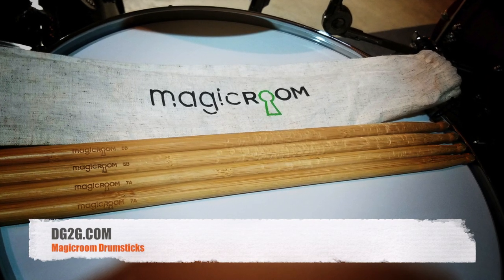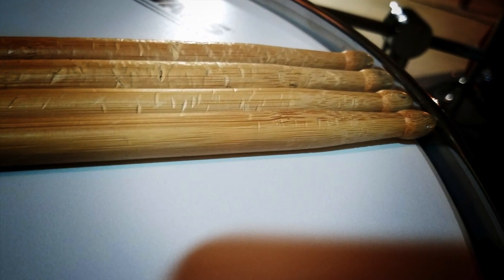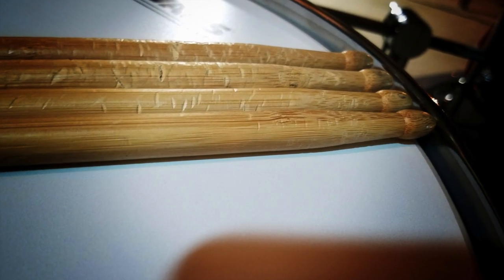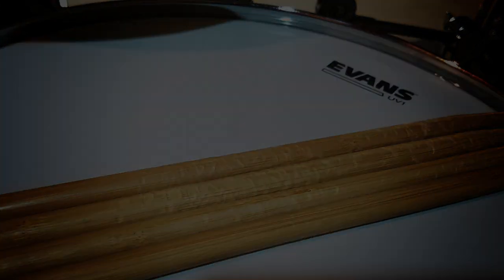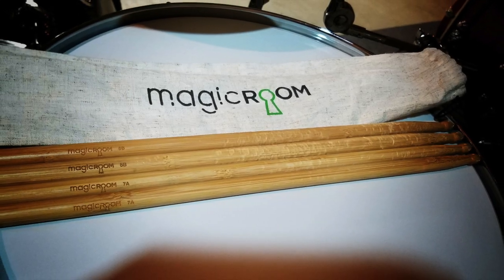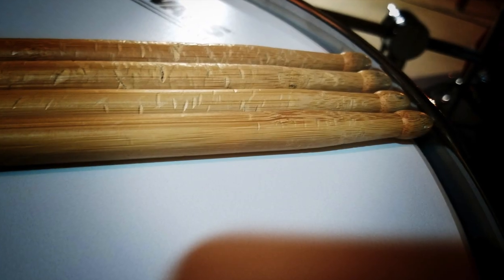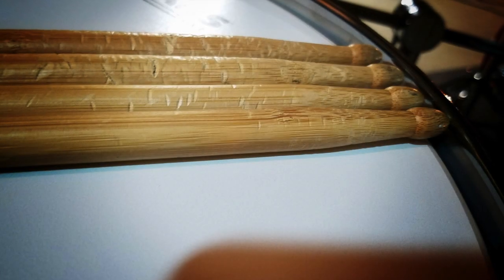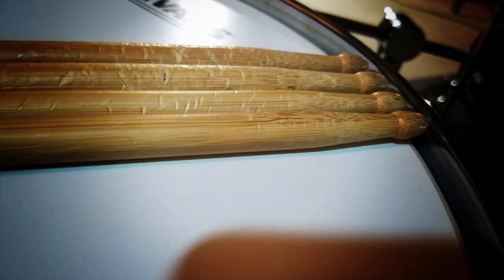Magicroom Drumsticks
We Take A Look At Some Sticks From Magicroom